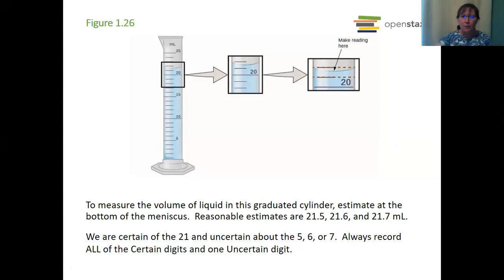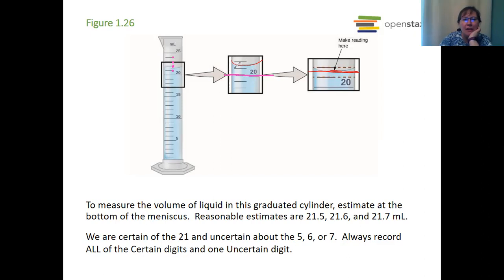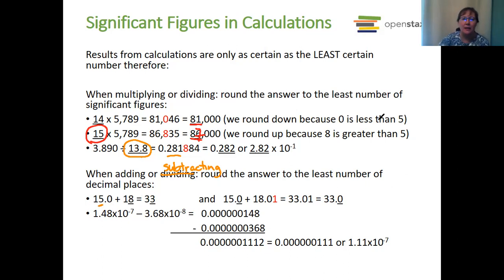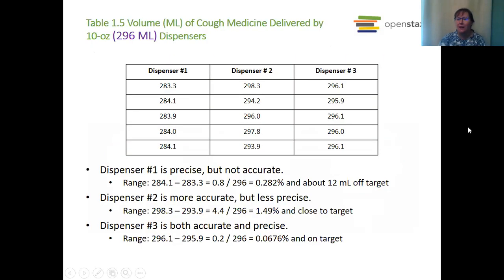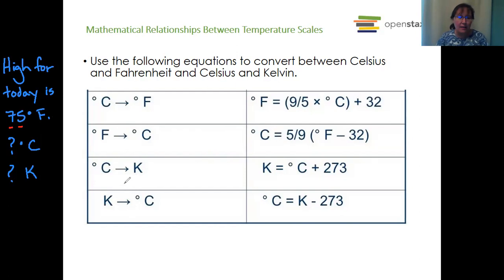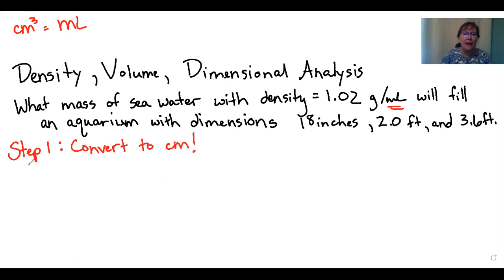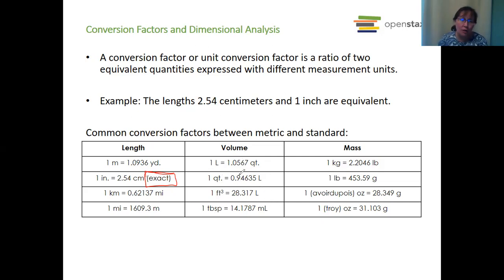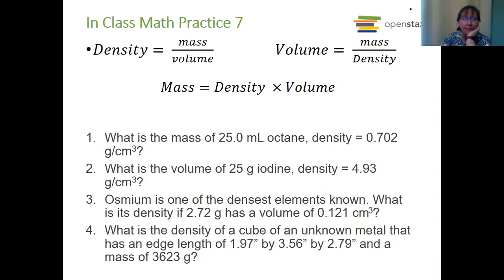Openstax chapter 1 part2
Lecture video for CHM120 Chapter 1 Part 2 for OpenStax Chemistry 2e